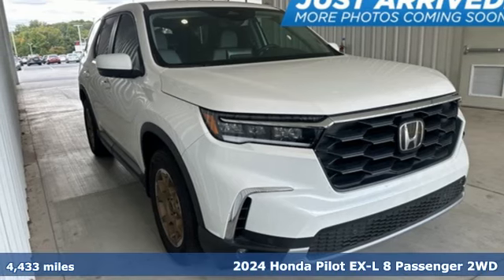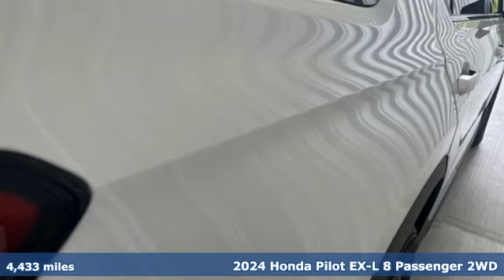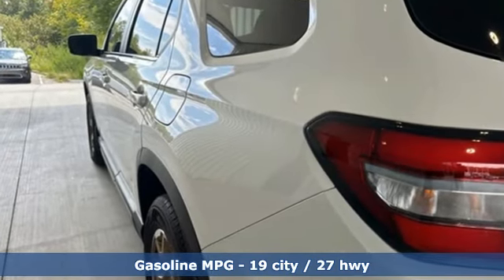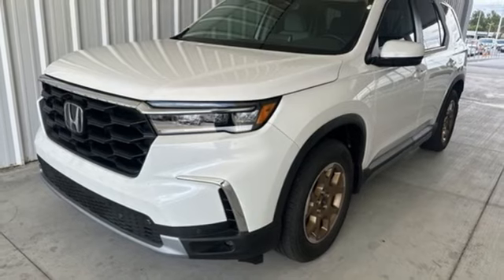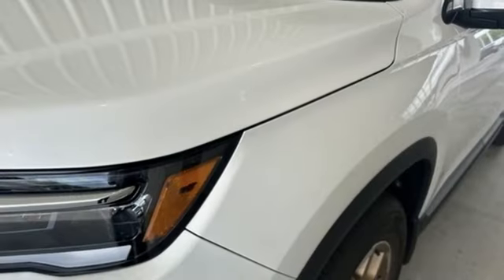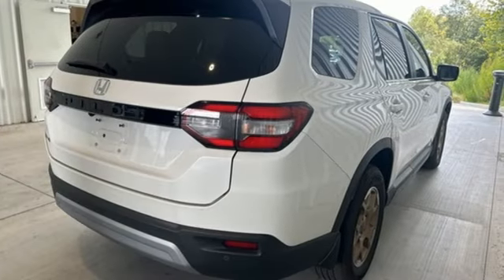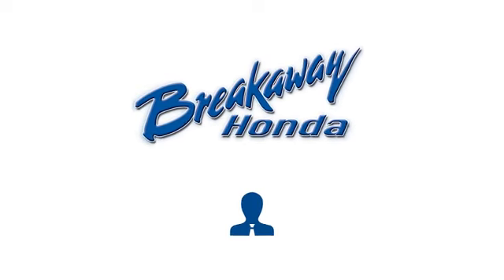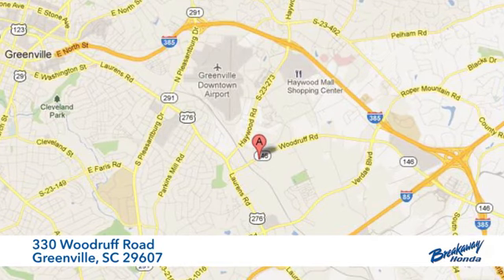Used 2024 Honda Pilot Greenville SC Easley, SC RB011638P - SOLD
Year: 2024
Make: Honda
Model: Pilot
Trim: EX-L
Engine: 3.5L V6 DOHC 24V
Transmission: 10-Speed Automatic
Color: Silver
Mileage: 4433
Stock #: RB011638P
VIN: 5FNYG2H43RB011638

Address:
330 Woodruff Road